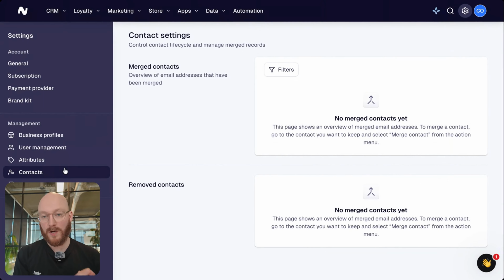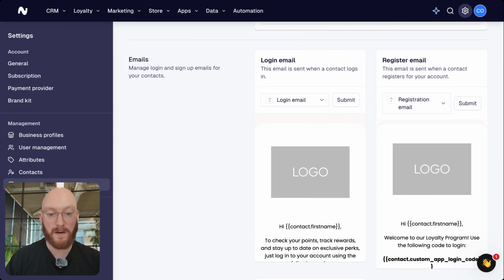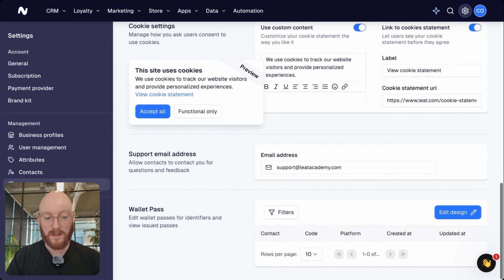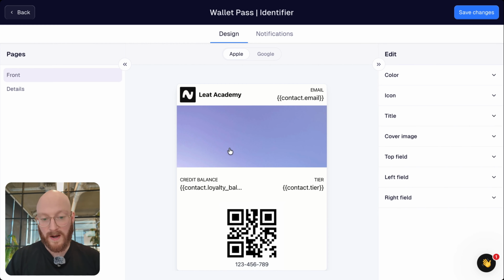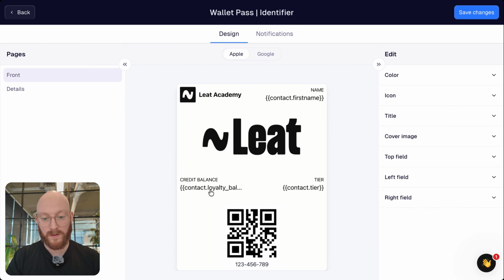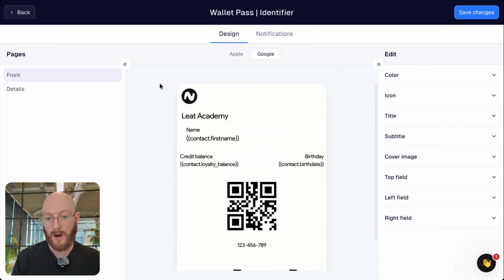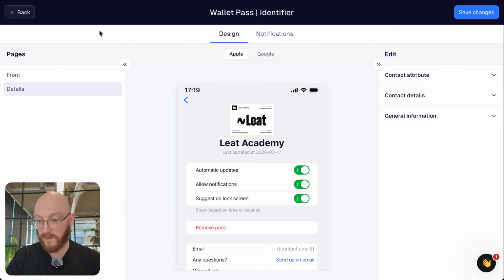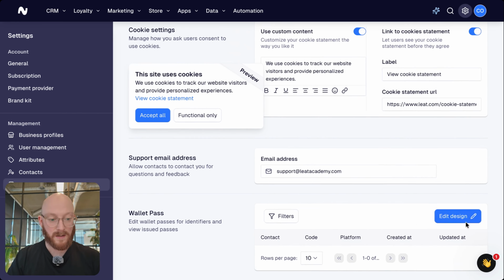Configuring app settings & compliance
Configure your compliance settings and design custom digital wallet passes in the Leat dashboard! We then dive into full wallet customization, editing card layouts, managing geofenced location push notifications, and tailoring attributes for both Apple and Google Wallet.